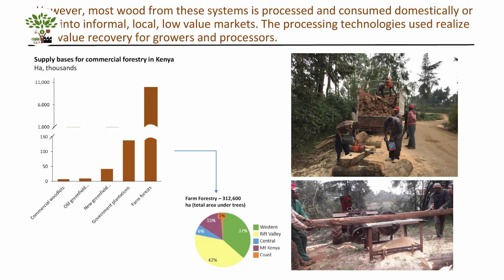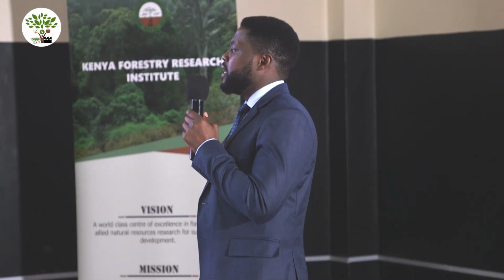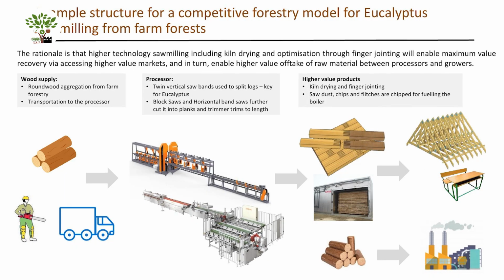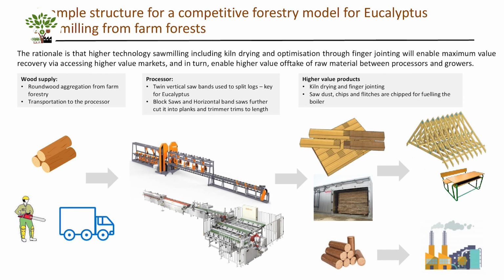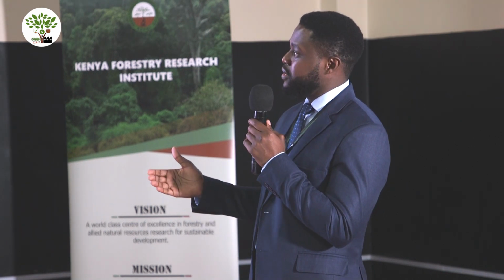Opportunity of high value processing linked to farm forestry in Kenya